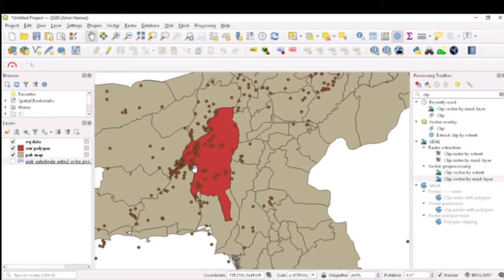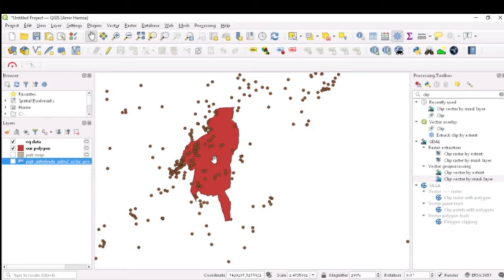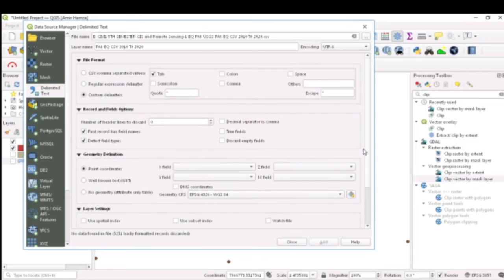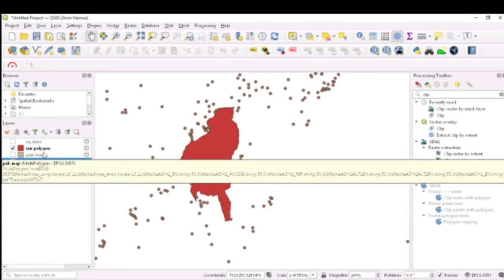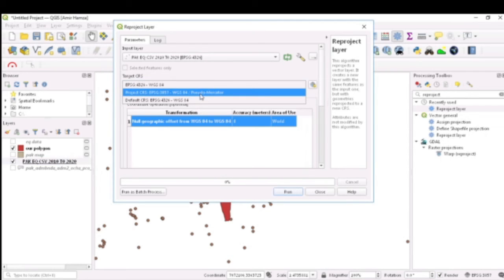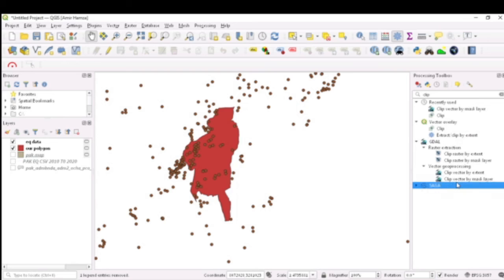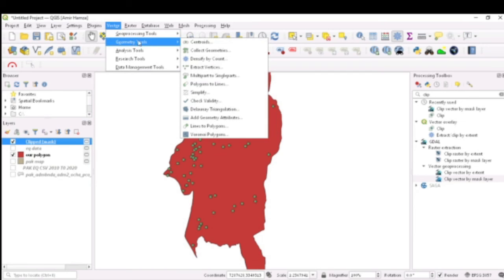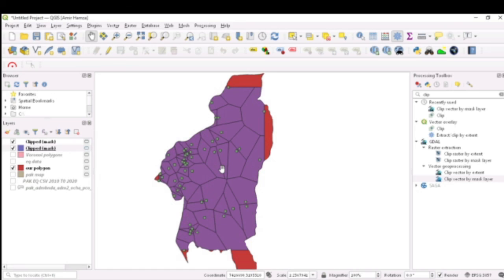Import and Analyze Earthquake Data The Correct and The Easy Way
In this video I have shown you how to import USGS earthquake data into your QGIS project, how to clip and reproject the layers, and lastly how to perform interpolation and estimate the value of unknown data.